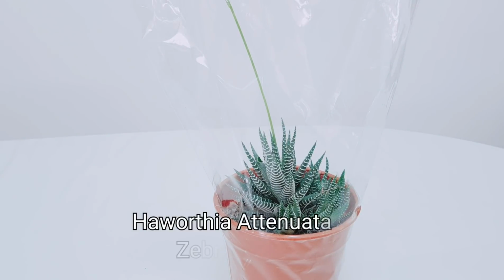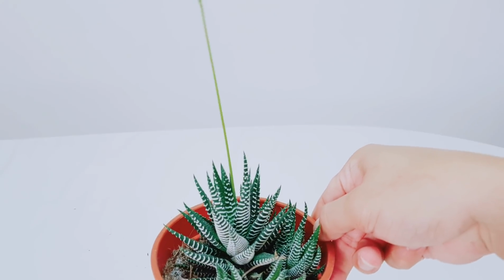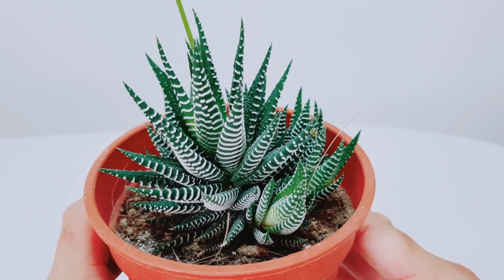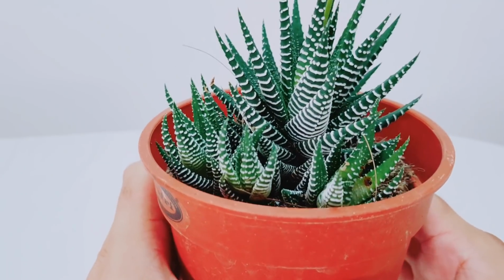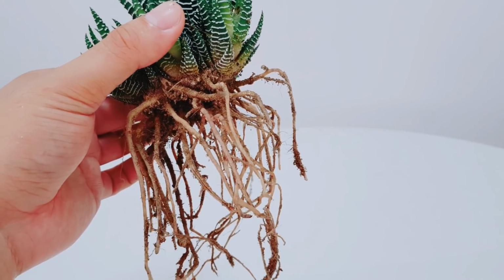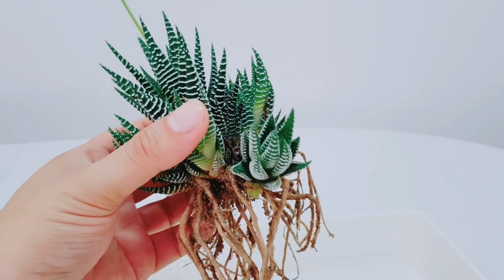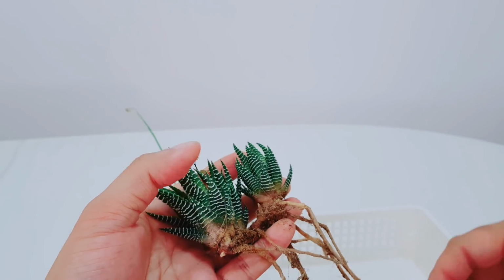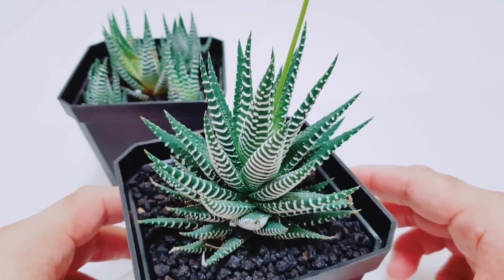Haworthia Attenuata Zebra Plant Propagation - Subtitles Available